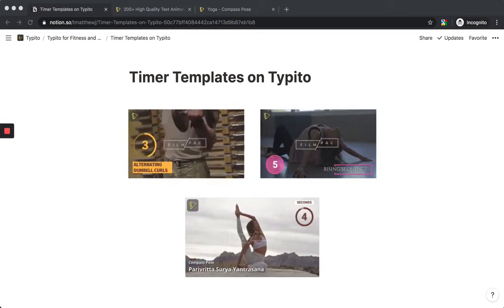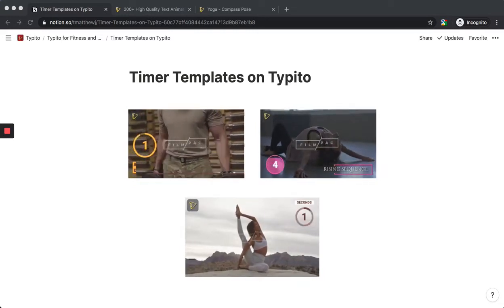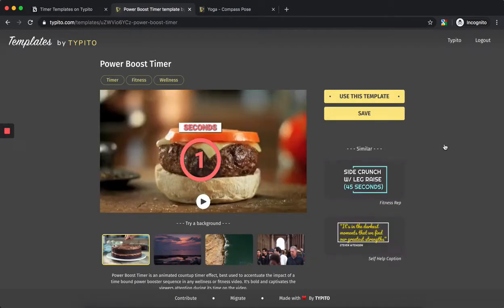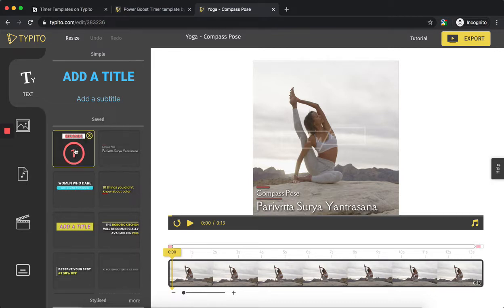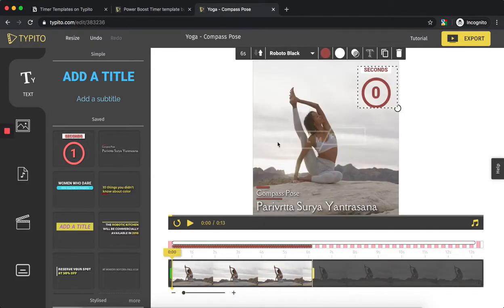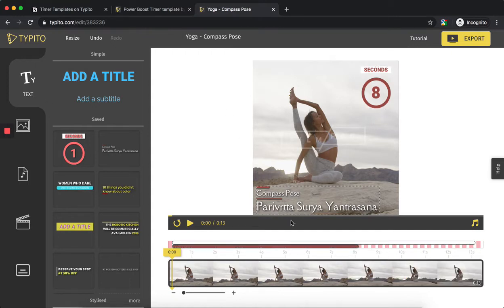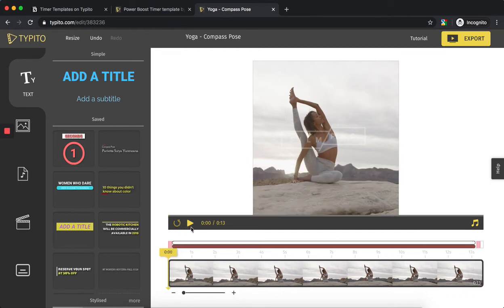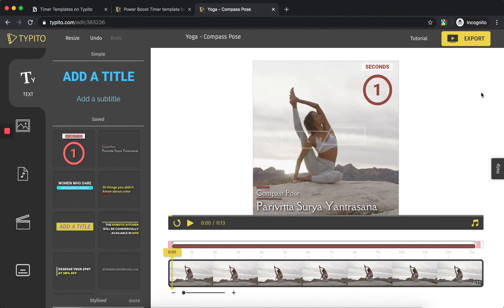Tutorial on How to Add A Countdown Timer To Your Workout Video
Being at home during this health crisis likely doesn't feel blissful always, which is where a short yoga session or a quick cardio session can be calming. Social distancing doesn't mean you can't work out together.

With this tutorial by Typito learn how to incorporate the Timer Template into your fitness videos to help your audience follow along.

These templates are best used to accentuate the impact of a time bound power booster sequence in any wellness or fitness video. The templates range from bold to quirky and captivates the viewers attention during its time on the video.

The content of the video is as follows:
00:00 Introduction
1:45 Template Introduction
3:45 Typito tutorial
5:07 How to change the duration
07:19 Changing the aspect ratio